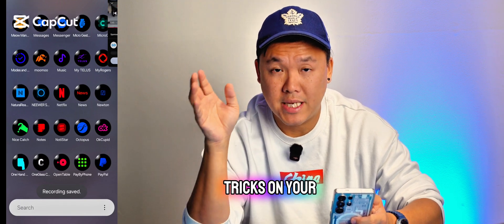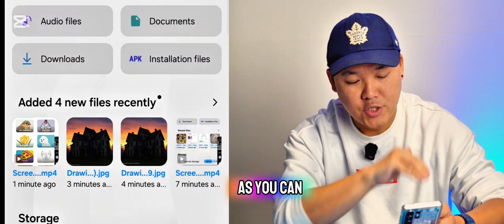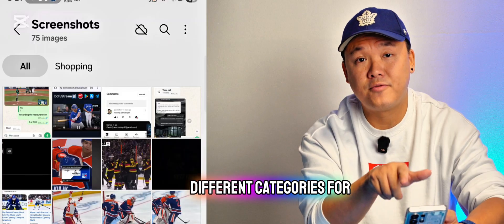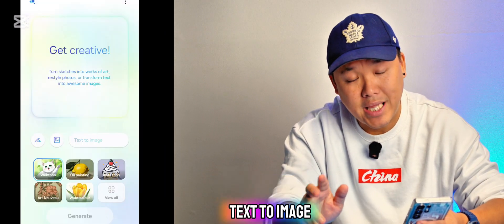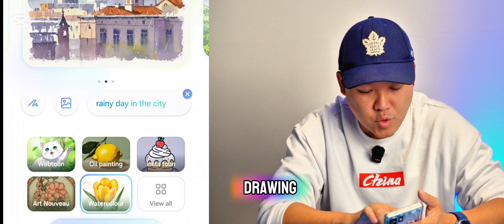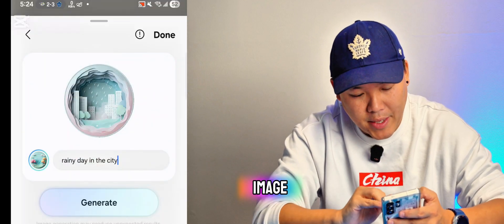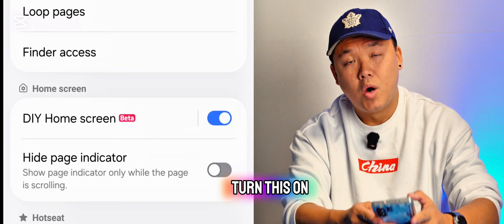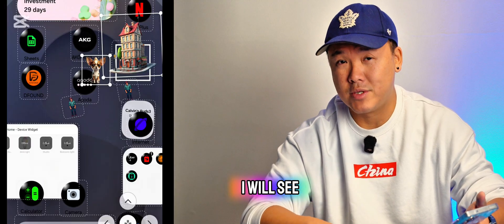ONE ui 8 NEW features: This is a Game changer for customization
* Categorized Downloads in "My Files"
   * The "My Files" application now automatically divides the Downloads section into individual categories such as Image, Videos, Audio, Documents, and Installation files [00:48]. This makes it significantly easier to locate specific types of downloaded content.

 * Categorized Screenshots in Gallery/Album
   * The Gallery app's Album section now organizes screenshots into different categories [01:45]. This is particularly useful for users who take many screenshots, helping to keep the album organized.

 * Advanced Customization with AI Image Generation

   * Join Assistant: The video demonstrates accessing the "Join Assistant" (an image generation tool) by pulling out the side panel [02:35]. The assistant now offers more categories (eight total) for different art styles (e.g., webtoon, watercolor).

   * Generate and Save Images: Users can generate images using text-to-image prompts (e.g., "sunny day in the mountain" [03:12]) or by drawing and selecting an art style (e.g., a heart with oil paint [04:12]).

   * Create Stickers: Generated images can be turned into stickers using the Samsung keyboard's function [04:32].

   * DIY Homepage Customization: You can place the custom-created stickers/images onto your home screen using the Good Lock application and its Home module. You must download the Home module and enable the "DIY" feature in the Home screen settings [05:53] to activate this level of personalization.